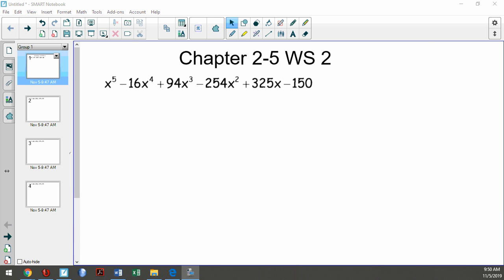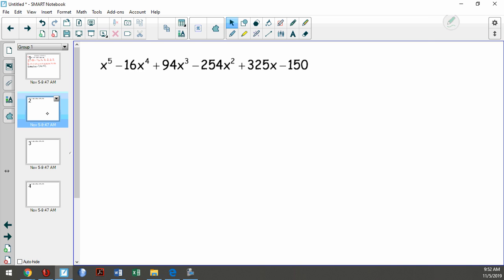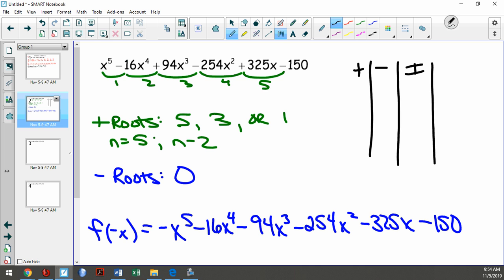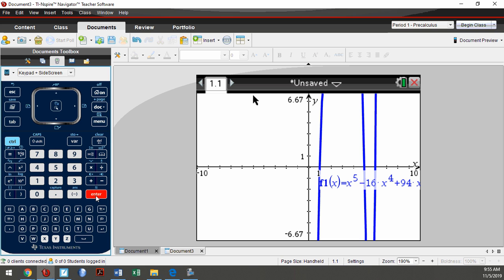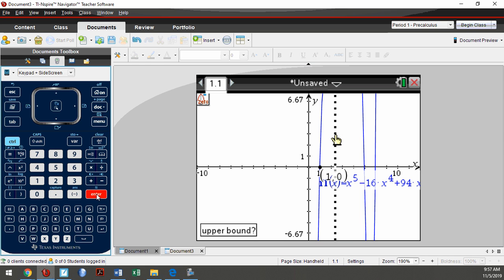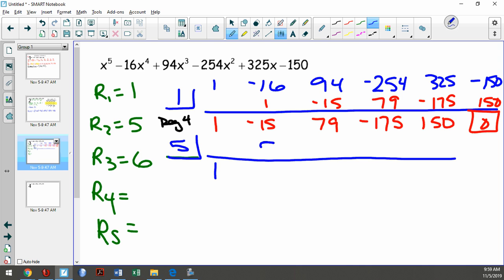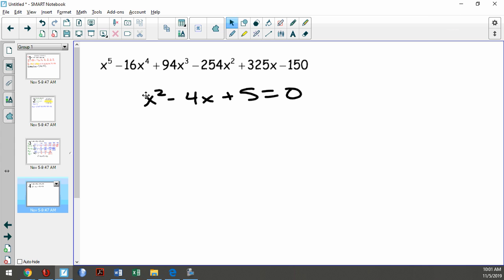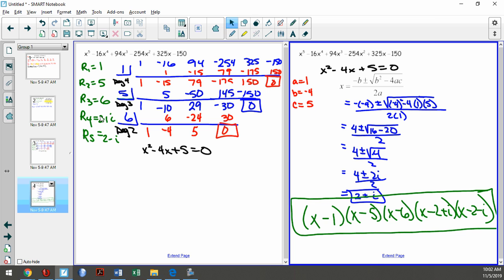Chapter 2-5 WS 2 Problems, 2019